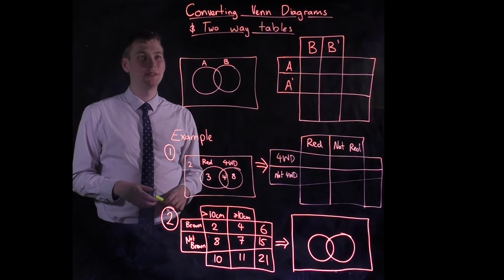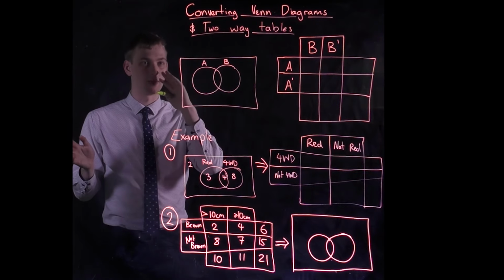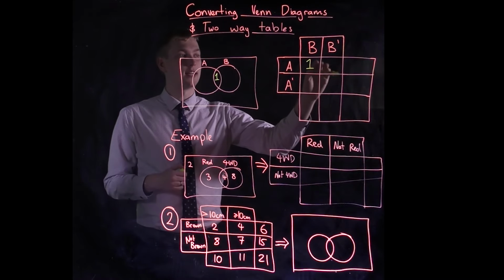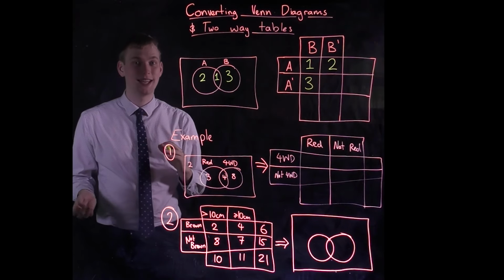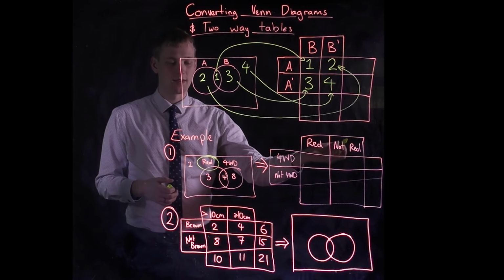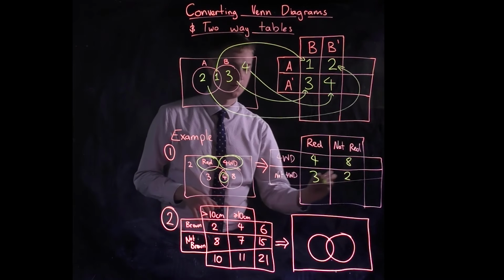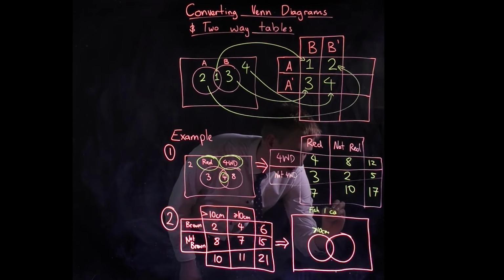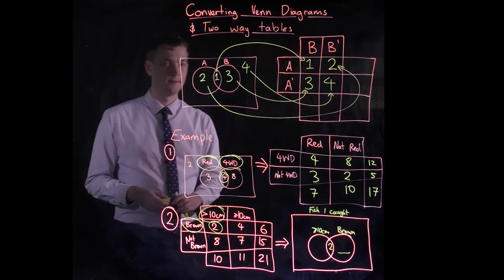Y8T2 - Video 13 - Converting Venn and Two Way Tables